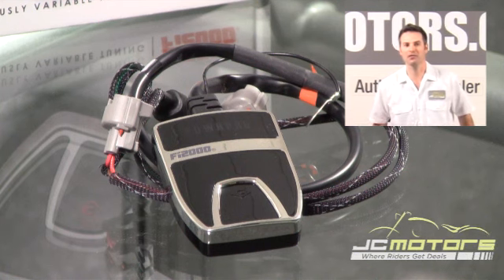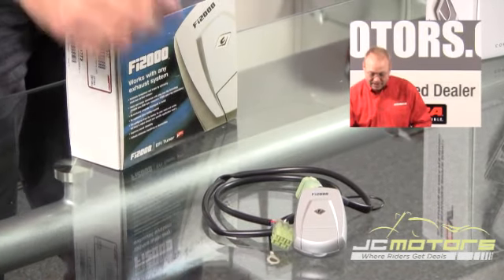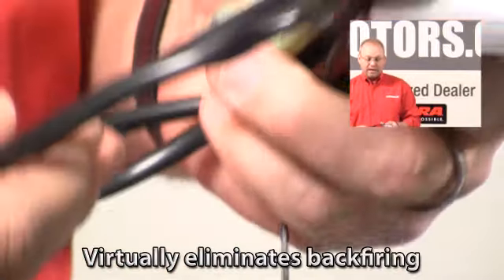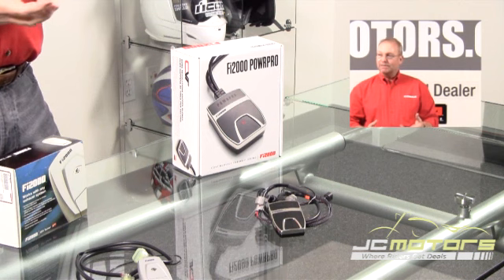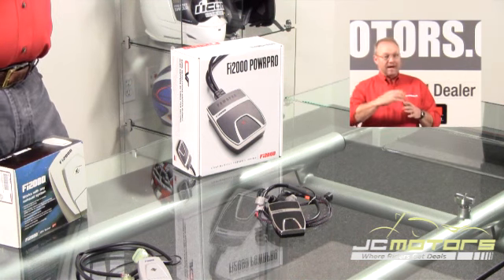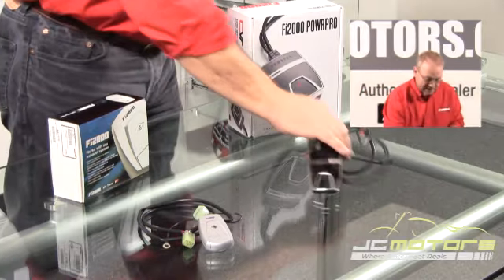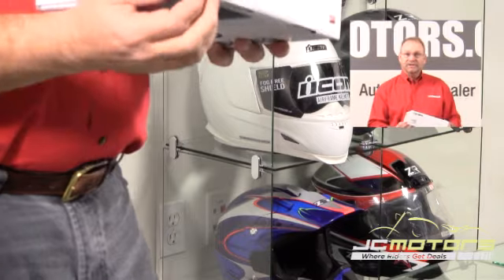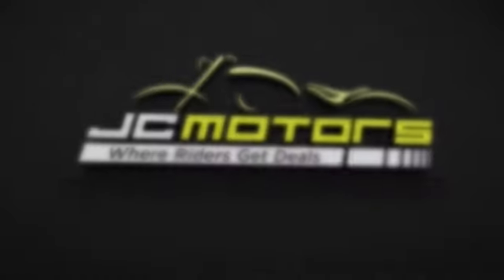Cobra Fi2000 PowrPro, Auto Tuning Fuel Processor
Watch this great video of the JC Motors Cobra rep. explaining the benefits of the Cobra Fi2000 PowrPro. You can get your own auto tuning digital fuel processor at JC Motors - Where Riders Get Deals!